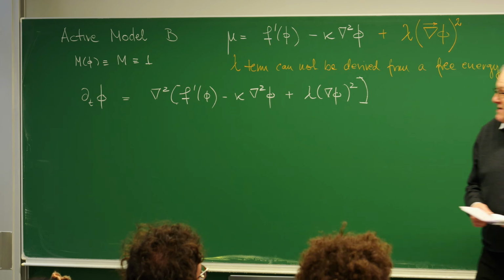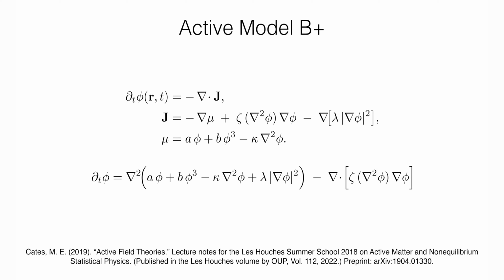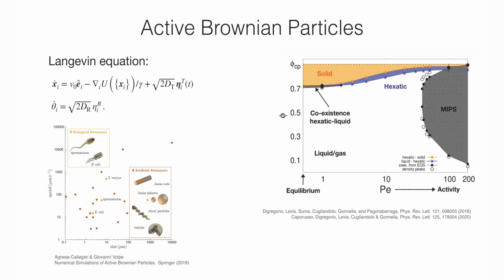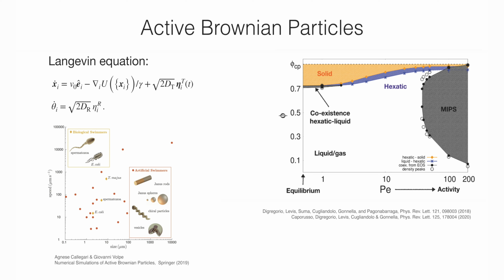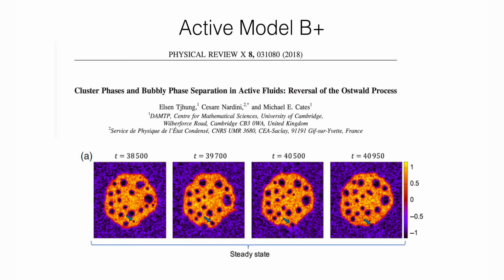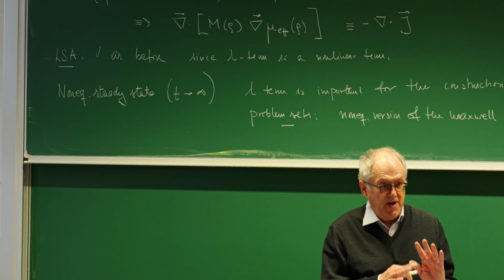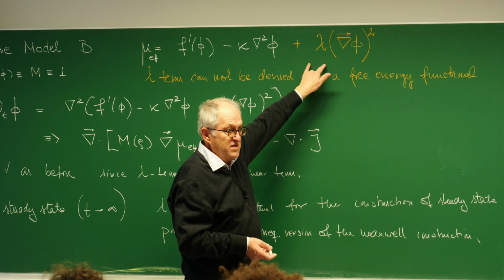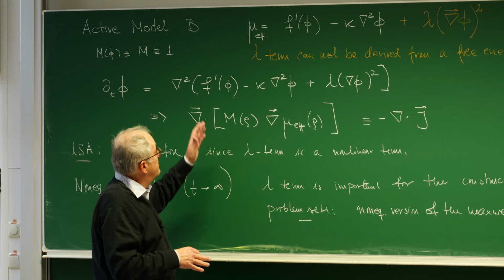20. Active Brownian Particles, Active Model B+, Bubbling Phase, Non-Equilibrium Chemical Potential